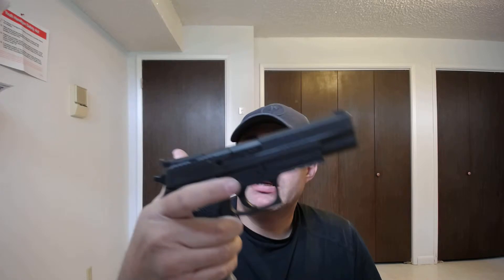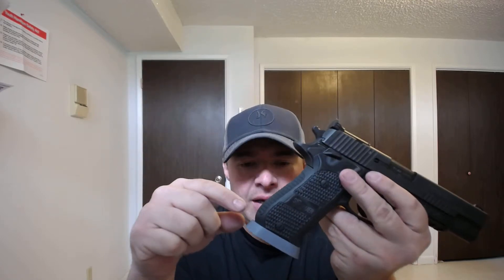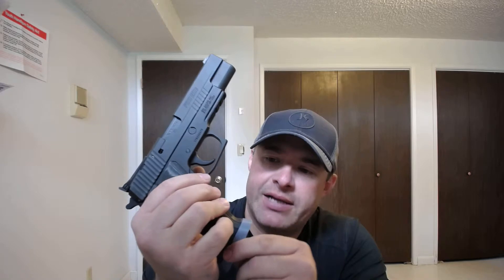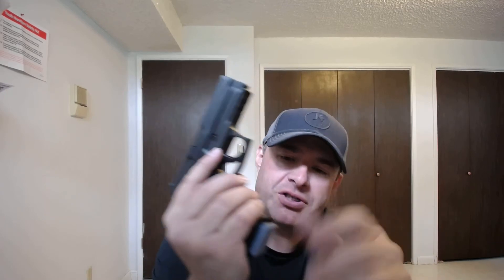Sig P220 Magwell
New Item from 3D printed gun gear, the Sig P220 Magwell.